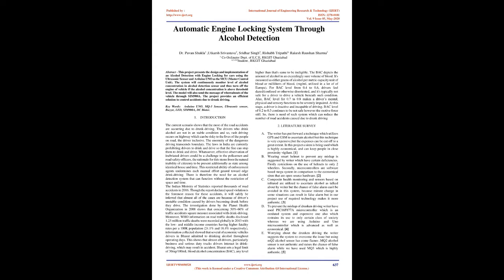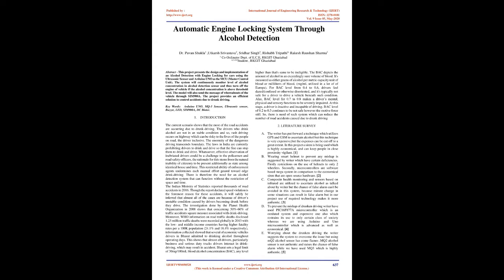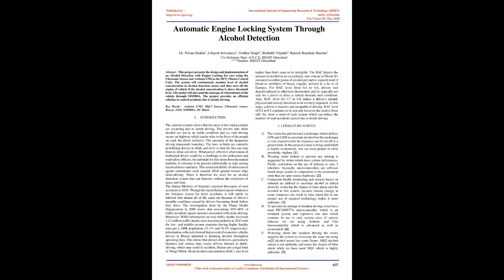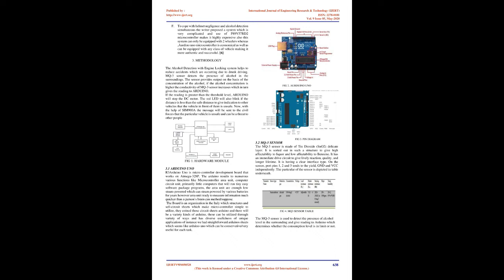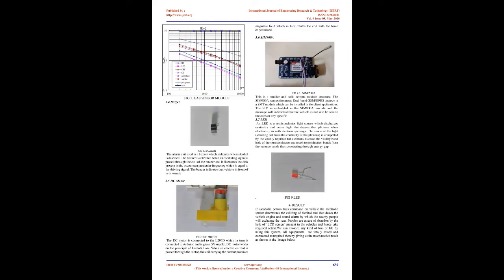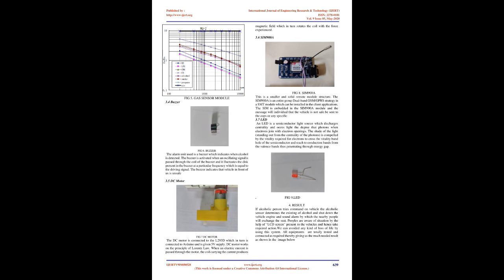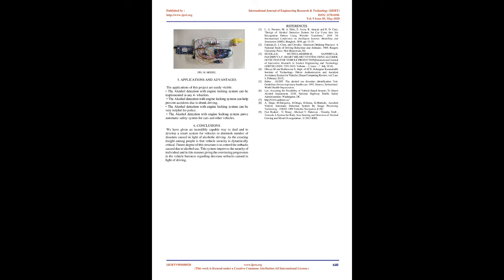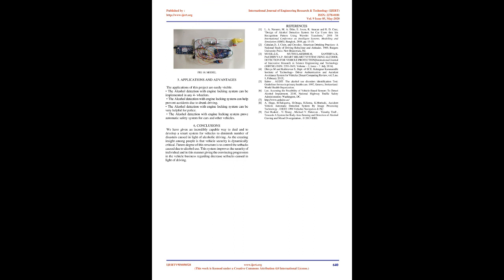Automatic Engine Locking System Through Alcohol Detection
Dr. Pavan Shukla , Utkarsh Srivastava , Sridhar Singh , Rishabh Tripathi, Rakesh Raushan Sharma

This project presents the design and implementation of an Alcohol Detection with Engine Locking for cars using the Ultrasonic Sensor and Arduino UNO as the MCU (Master Control Unit). The system will continuously monitor level of alcohol concentration in alcohol detection sensor and thus turn off the engine of vehicle if the alcohol concentration is above threshold level. The model will also send the message of whereabouts of the vehicle through SIM900A. The project provides an efficient solution to control accidents due to drunk driving.